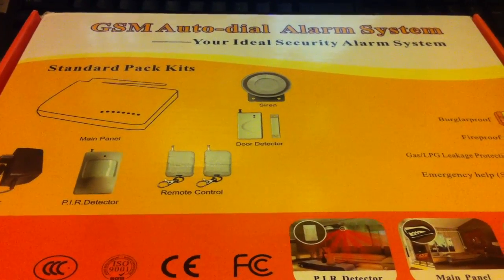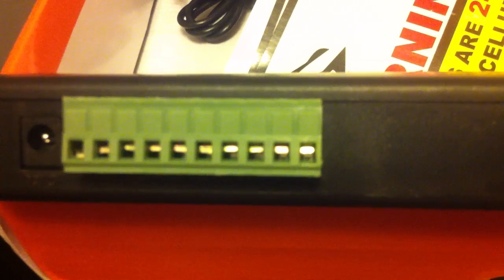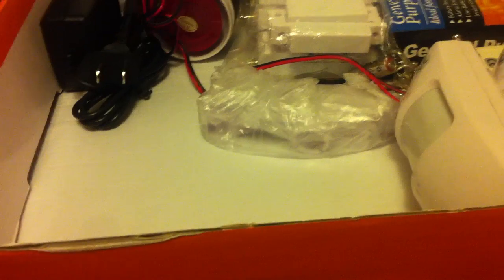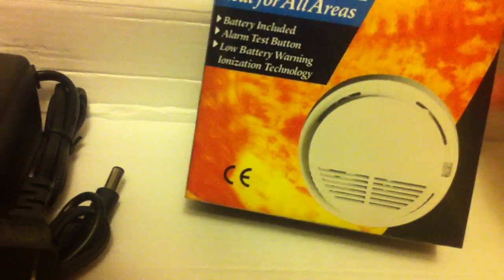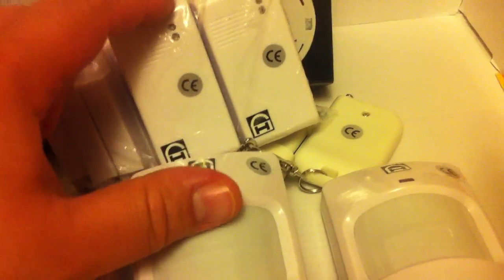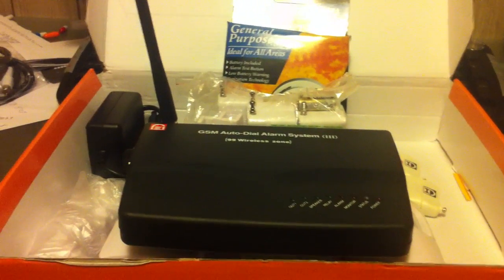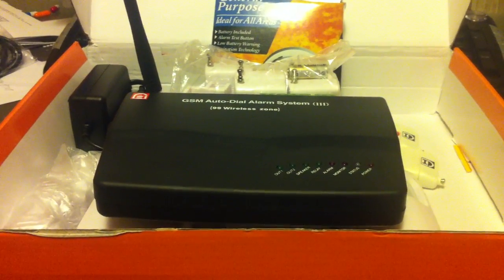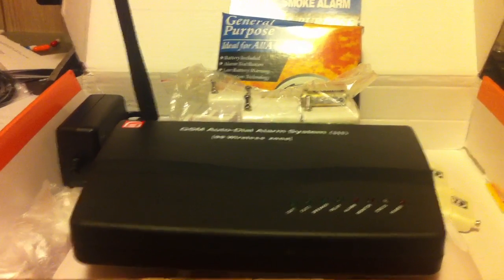GSM Security Alarm System Overview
to see complete specs and details on this new alarm system which uses GSM Cellular Network. You can use any SIM card from ATT or T-Mobile to alert you in real-time if any sensor is triggered. This is a must have for any home or office. We have a solution for you so dont waste your time or money with long alarm monitoring company contracts when you can just simply use a pre-paid SIM card costing only around 30 bucks a month. Our sales department can be reached anytime by email or live chat.